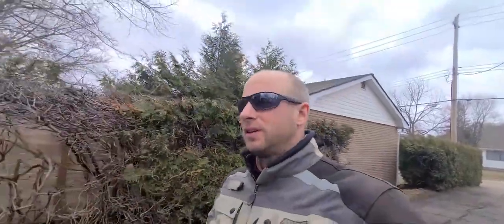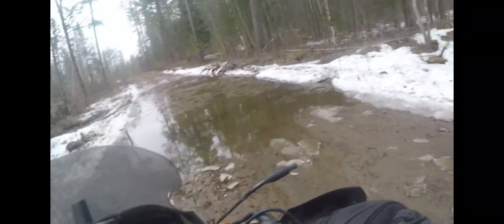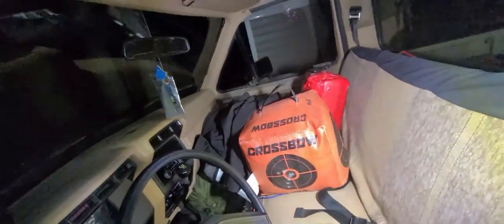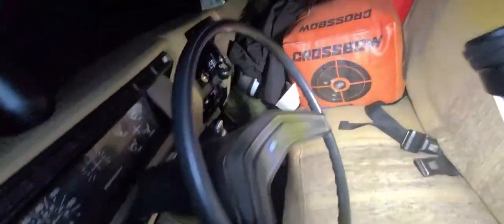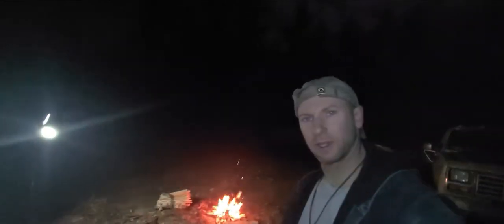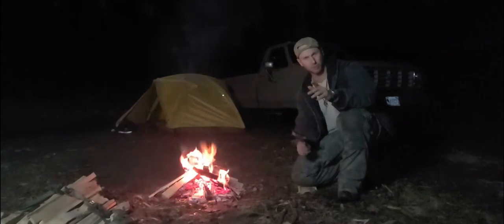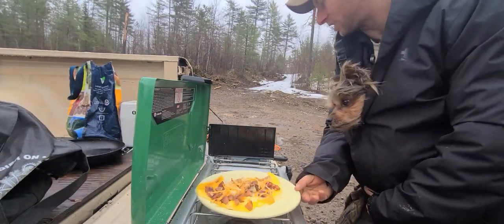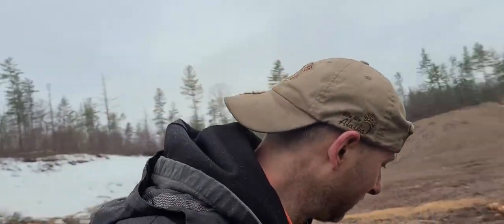84 F150 Camping up Baron Canyon Rd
Been awhile, but finally we take the old 84 F150 out camping again.  We take the teddy bear Gizmo with us this time, get to play a bit with my Crossbow, cook a bit of cheese dogs, have a nice fire and an overall good time.  Till next time, remember to live, and cheers!